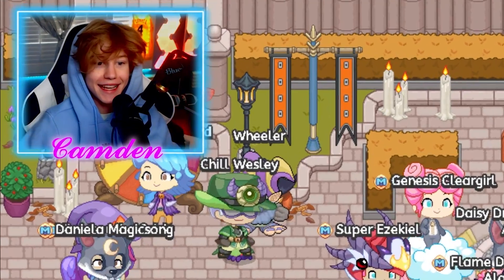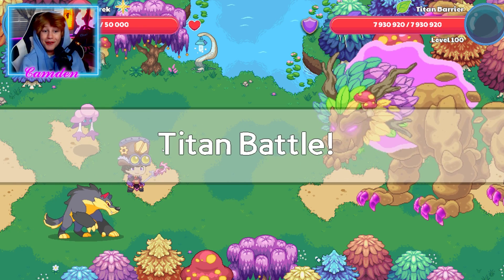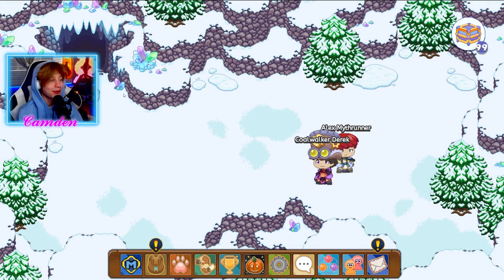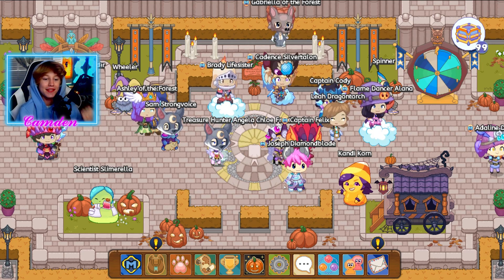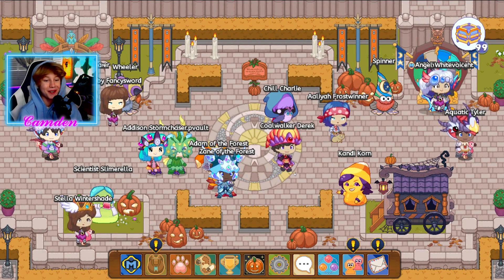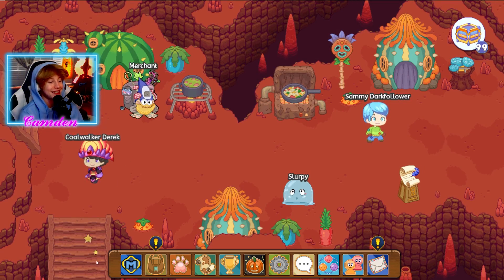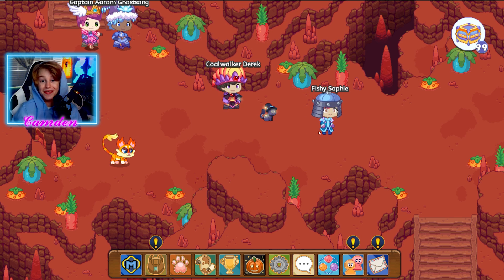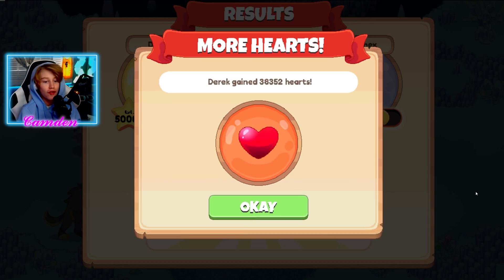Prodigy Math - LEVEL *50,000* [MUST SEE!!!]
Prodigy - LEVEL *50,000* [MUST SEE!!!]
i play prodigy math game and battle in prodigy math prodigy!
Hacks were made by ProdigyMathGameHacking.
Make sure to leave a like on this video! that will really help me out!